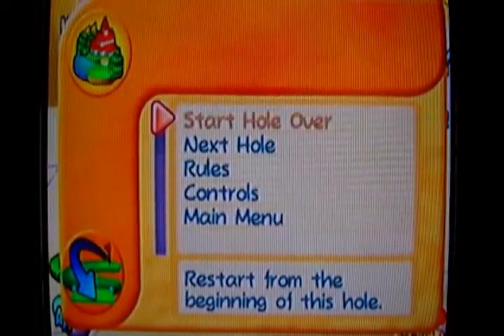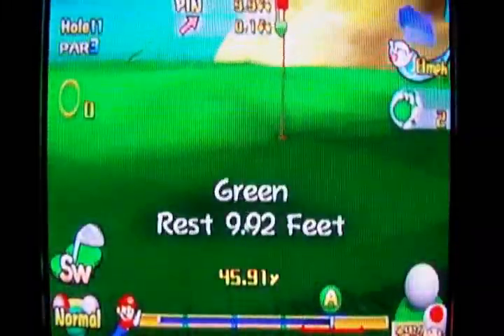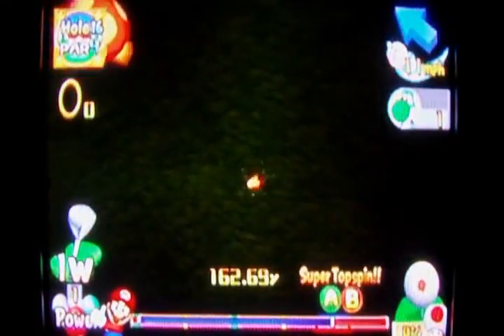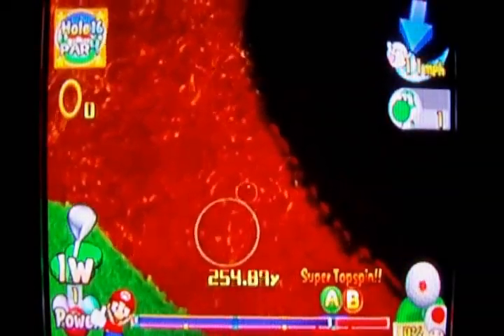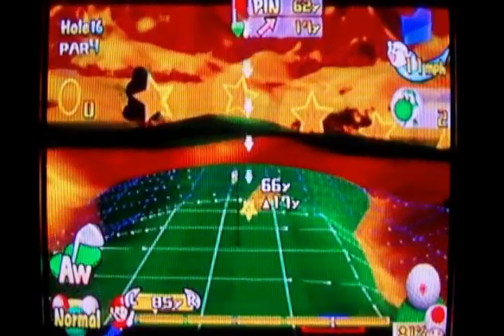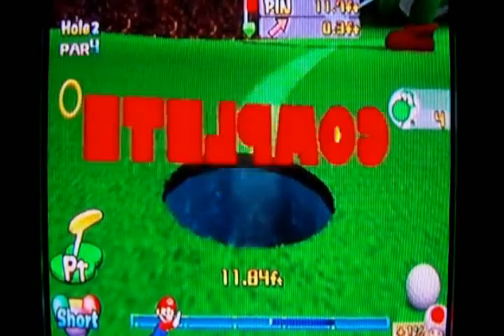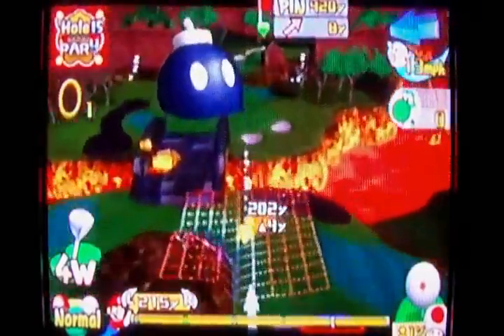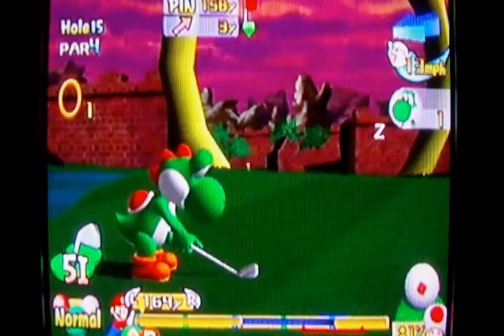Mario Golf Toadstool Tour Walkthrough Part 19: Doin' shrooms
Oh my god! That mushroom stage was insanity!

Also, I noticed I forgot about "Star Light Star Bright" on Peach's castle grounds. I clicked through the menus too quickly. I'll do that later. Sorry!

Annotation correction corner:
5:24 I accidentally skipped by a stage right here in Peach's Castle Grounds. I'll do it later. SORRY!

Ring Attack Stages Covered:

Peach's Castle Grounds
Ring Around The Koopa
Mushroom Doom

Bowser's Badlands
Bewitched Bridge
Bowser Jr.'s Breath
Sorry, Bob-omb
Thwomp Romp